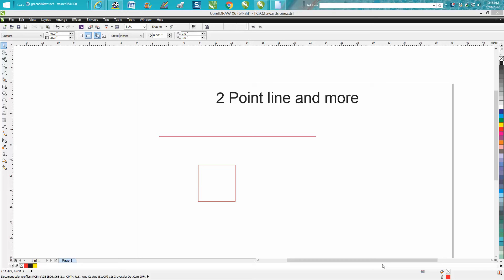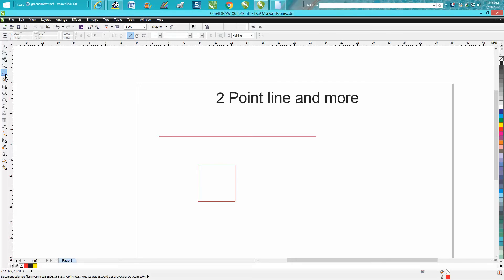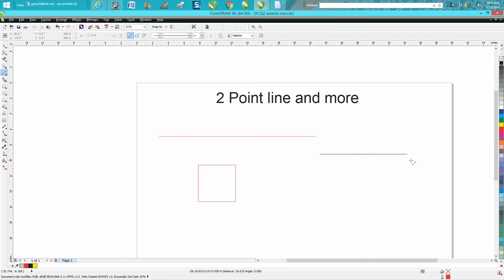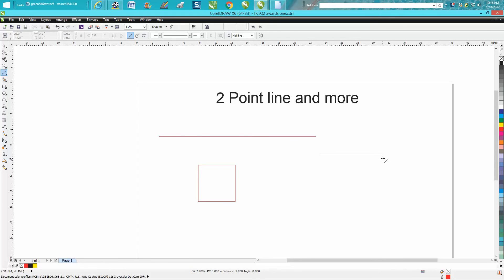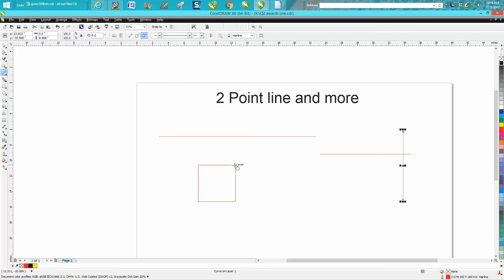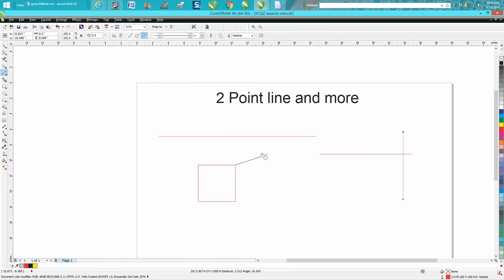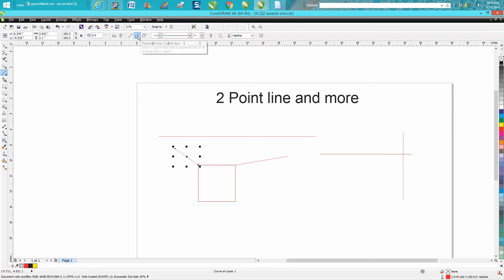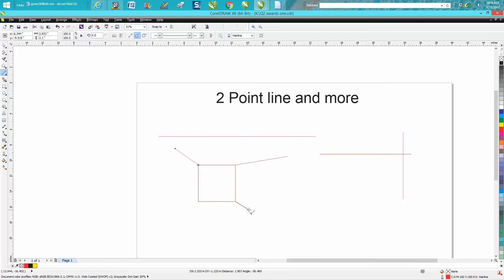Corel Draw Tips & Tricks 2 point line and more